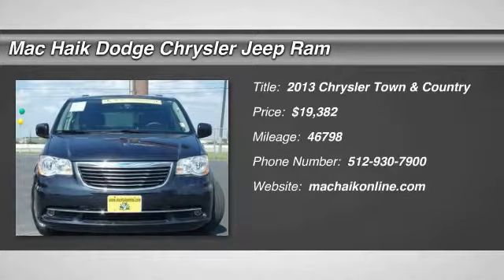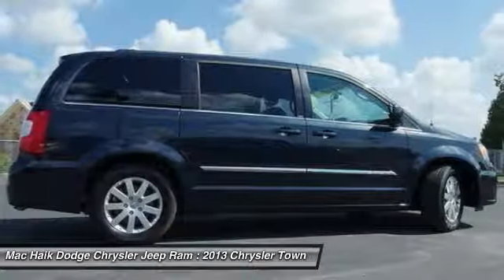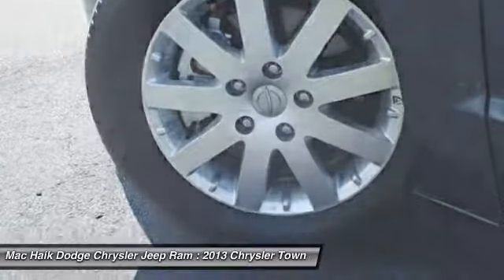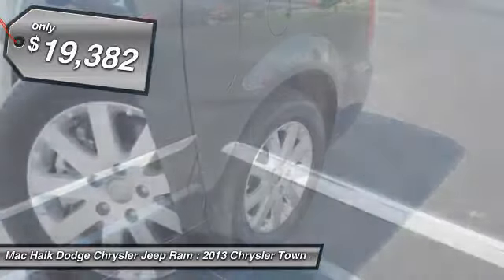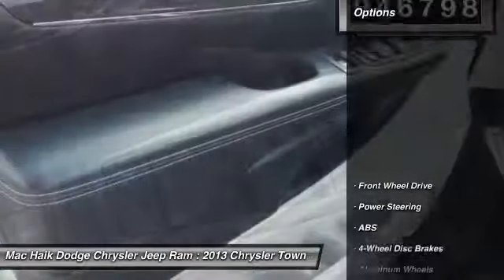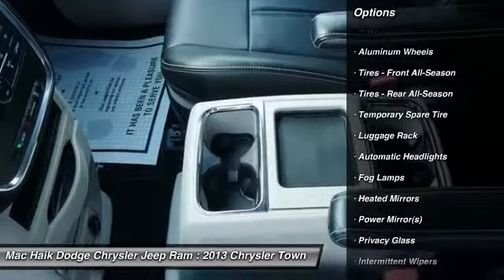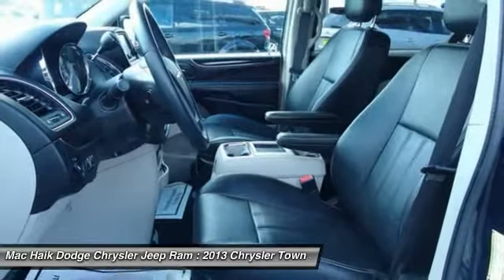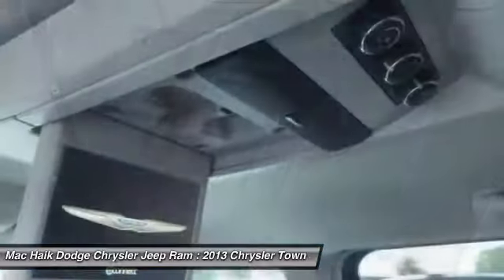2013 Chrysler Town & Country Round Rock B743911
2013 Chrysler Town & Country Touring - $19382

5255 I H 35 South

Quick Order Package 29K and Black w/Leather Trimmed Bucket Seats. You Win! Yeah baby! Set down the mouse because this terrific-looking 2013 Chrysler Town & Country is the one-owner van you've been thirsting for. Chrysler Certified Pre-Owned means you not only get the reassurance of a 3Mo/3,000Mile Maximum Care Limited Warranty, but also up to a 7-Year/100,000-Mile Powertrain Limited Warranty, a 125-point inspection/reconditioning, 24/7 roadside assistance, rental car benefits, and a complete CARFAX vehicle history report. It is nicely equipped with features such as Quick Order Package 29K and Black w/Leather Trimmed Bucket Seats. With this versatile Town & Country, you will no longer have to compromise when choosing the right vehicle to fit all your needs. Mac Haik Dodge is conveniently located close to Georgetown, Round Rock, Pflugerville, Hutto, Taylor, Temple, Belton, Fort Hood, and surrounding areas.